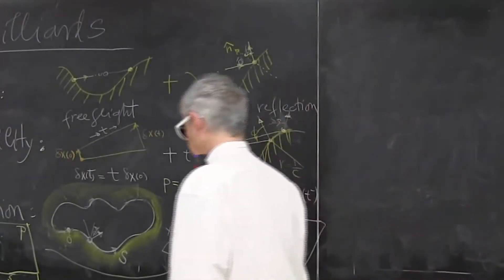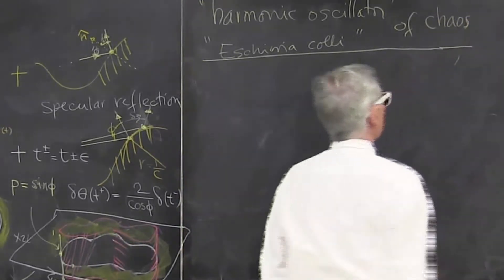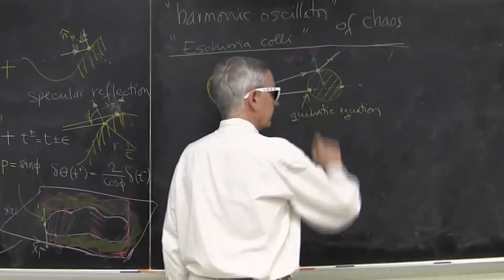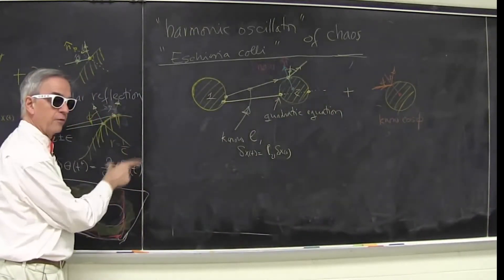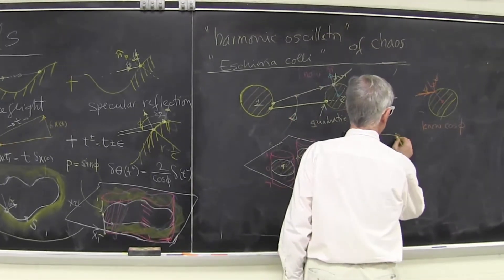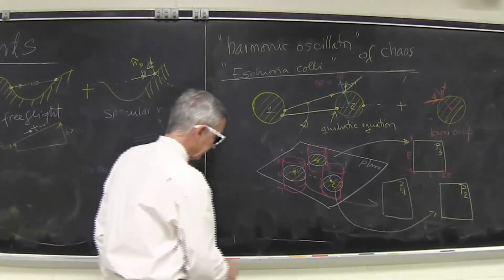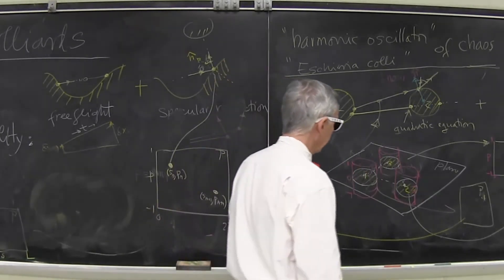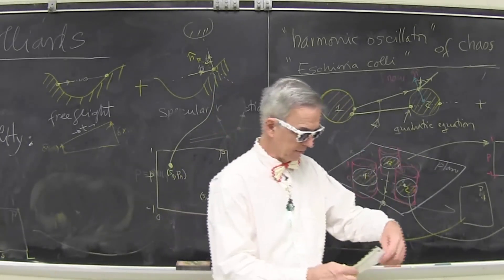ChaosBook.org chapter Billiards - Planar billiards, summary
billiards4planar